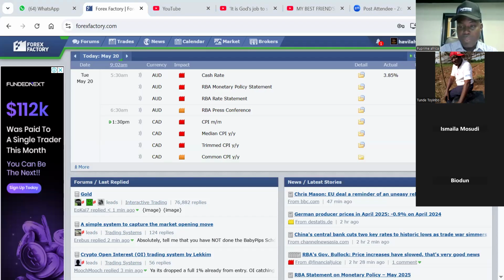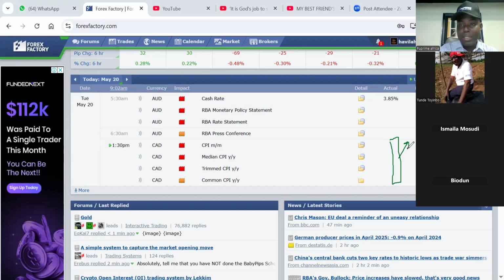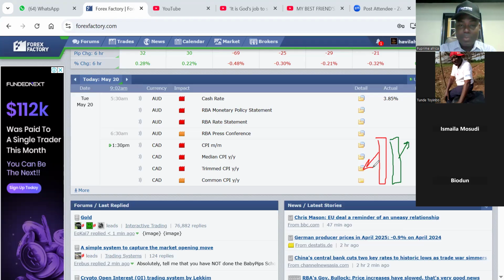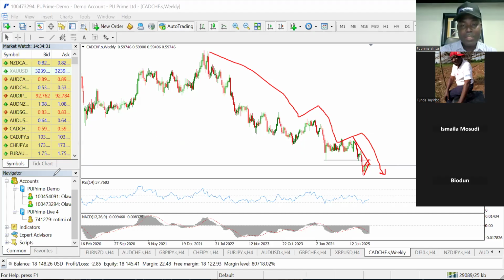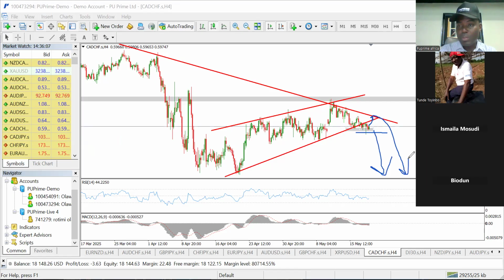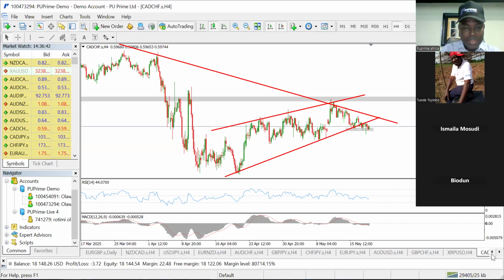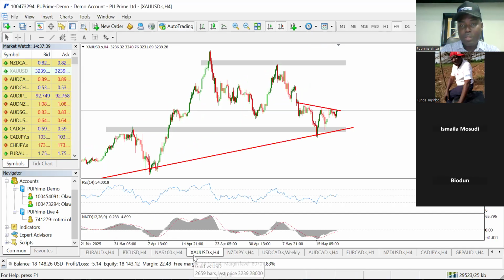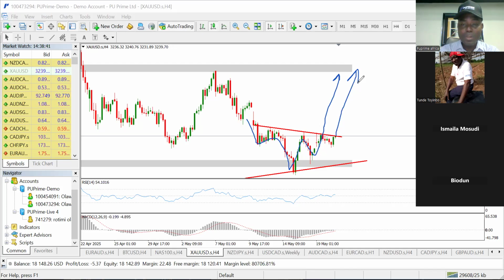PRE-NEWYORK SESSION ANALYSIS | 25052025 | BY ROTIMI OLAWALE